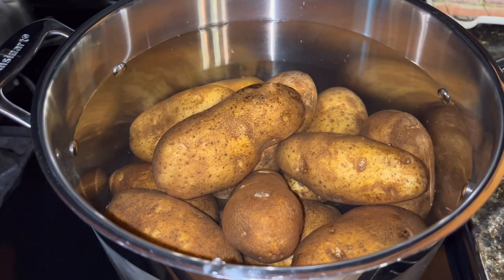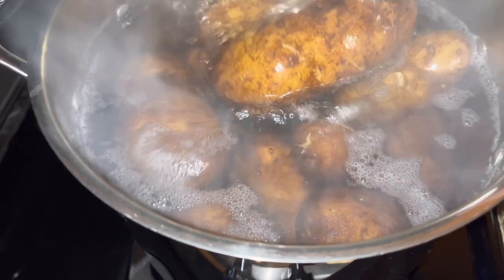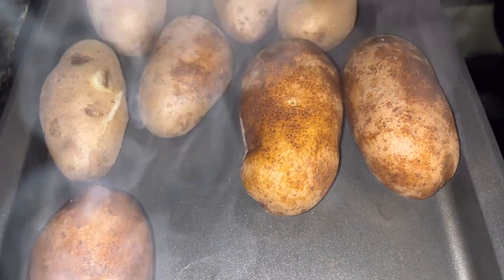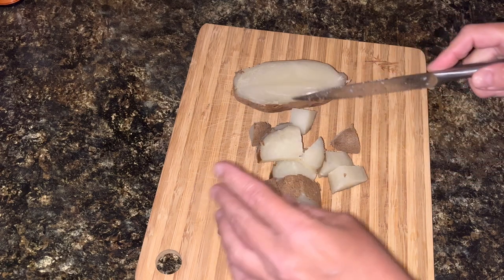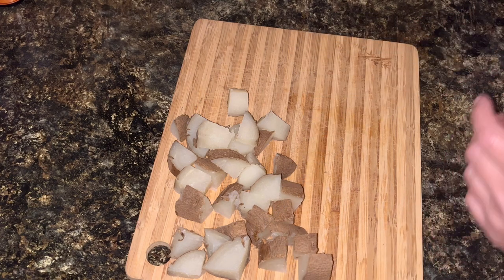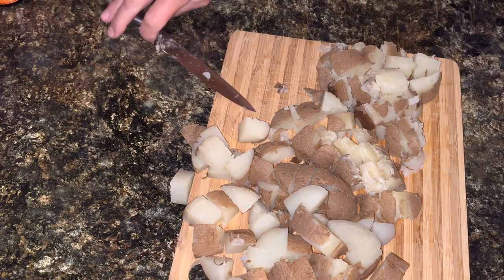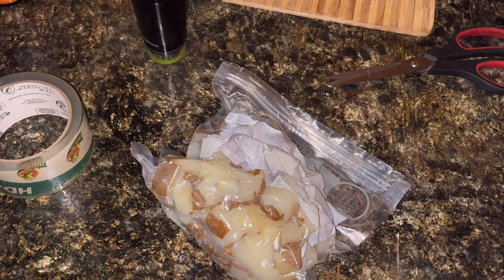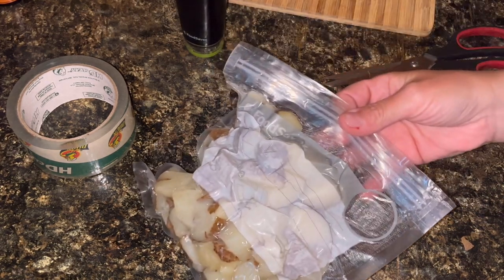Prepping Potatoes Long Term Storage Handheld Foodsaver UPDATE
Potatoes can be put in the freezer and for a decent amount of time and they don't have to turn dark in color making them appear to be ruined. This is a step by step how to and an update on my handheld foodsaver vacuum.